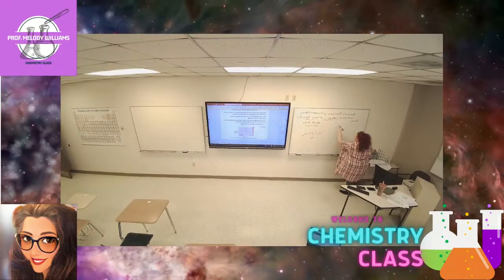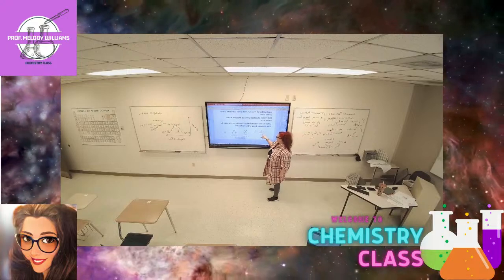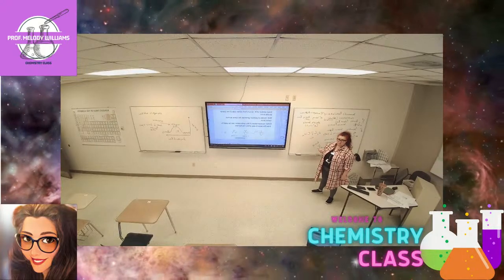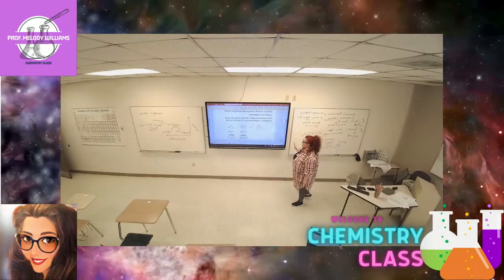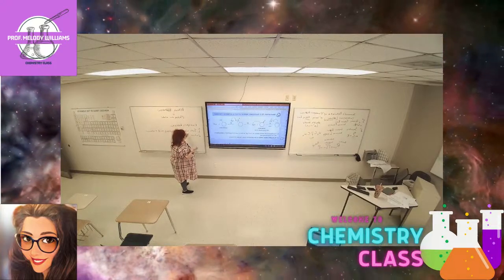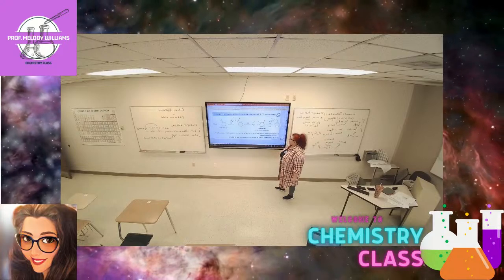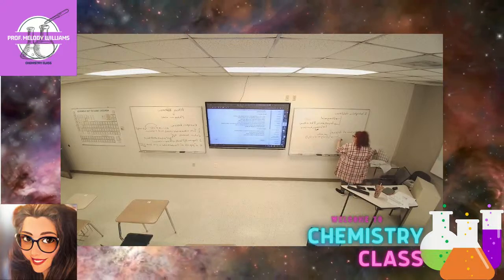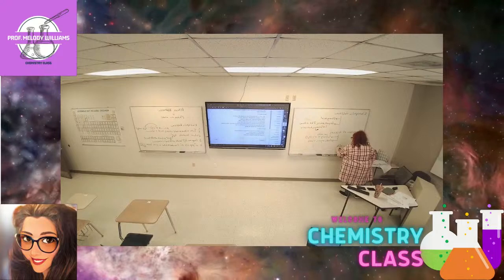Organic Chemistry 2